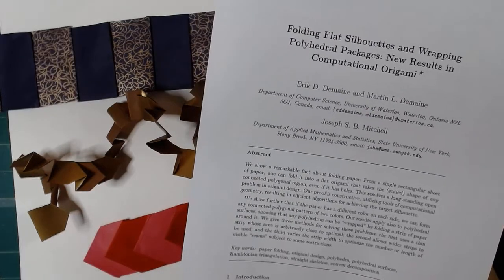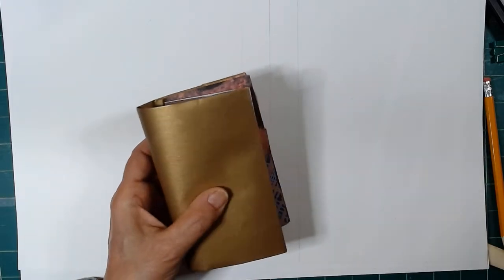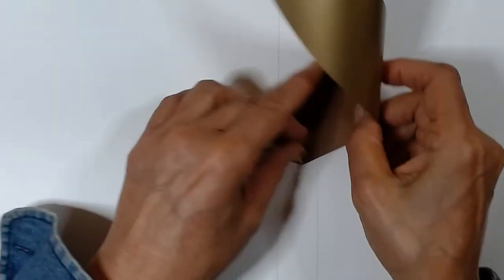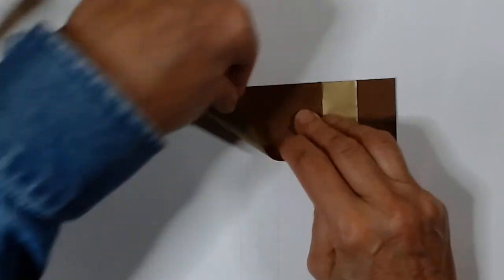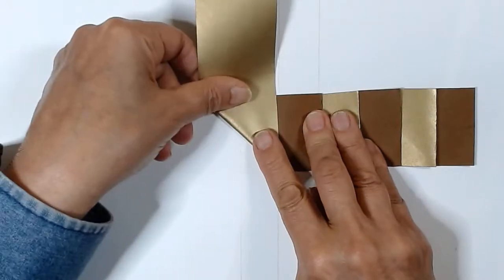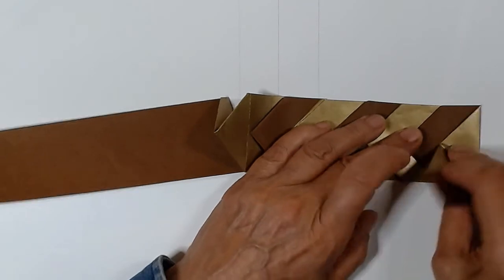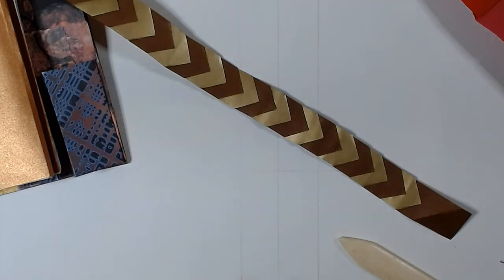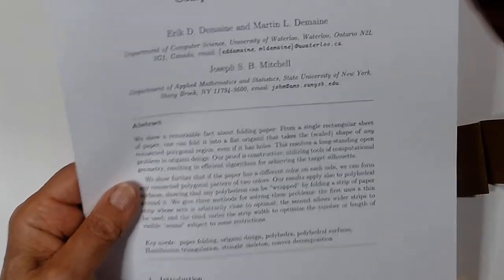Color Reversal Gadget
A folding method which will show the reverse side of a strip without changing the direction of the strip of paper. Good to use as a decorative strap.

This folding is described in a paper by Erik D. Demaine and Martine L. Demaine, and Joseph S. B.Mitchell entitled "Folding Flat Silhouettes and Wrapping Polyhedral Packages: New Results in Computational Origami, 1999.